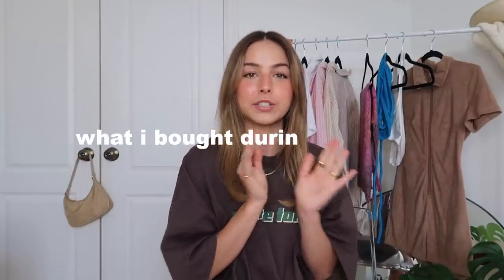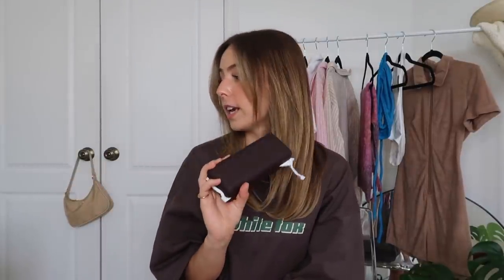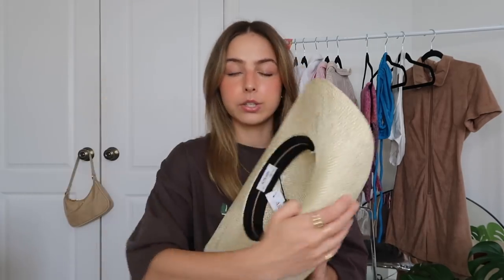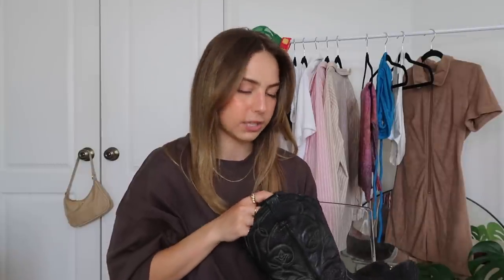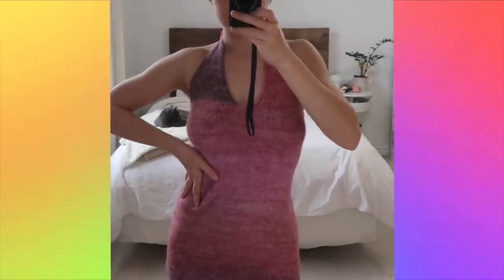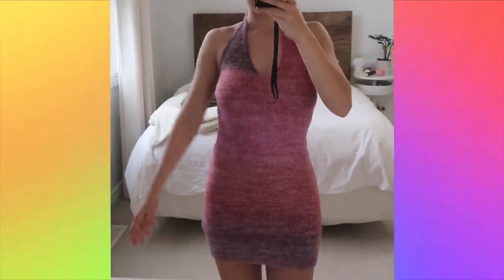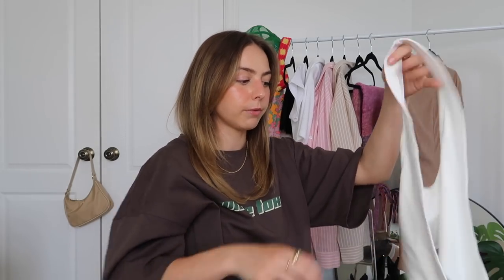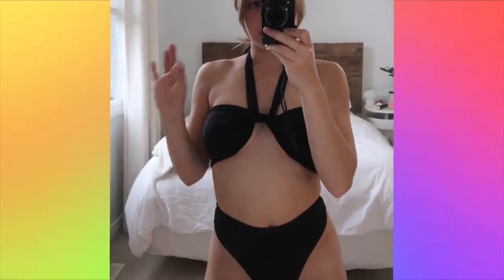what i bought this month | may 2021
welcome to a collective haul of everything I bought during the month of may 2021 🤍
uo crochet bucket hat
etsy crochet shoulder bag
ariat heritage cowboy boots: purchased on ebay
princess polly mini skirt (2)
princess polly knit halter dress (xs/s)
princess polly blue terry tie top (2)
437 aubrey bottoms (s) *said kenzie by accident hehe*
LET'S B FRIENDS
MUSIC IN THIS VIDEO
PARTNERSHIPS
FAQ
sub count: 32,570
xoxo tay